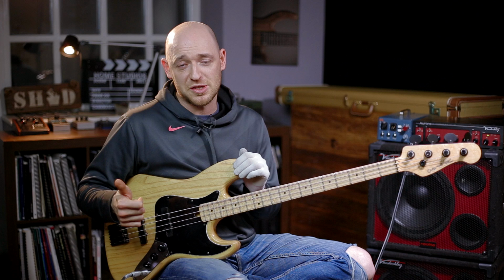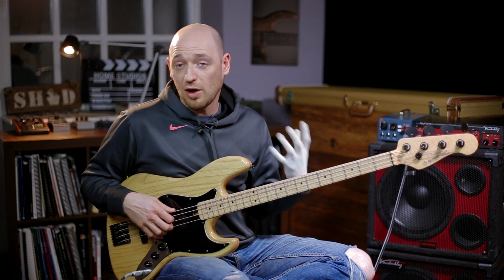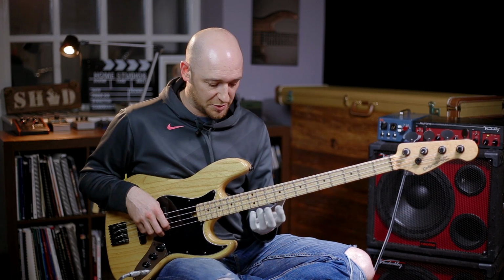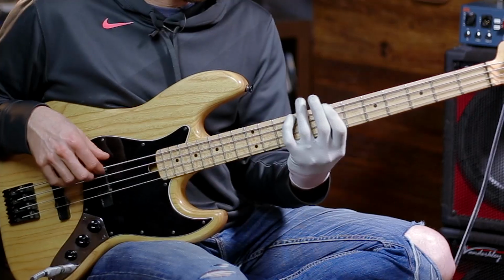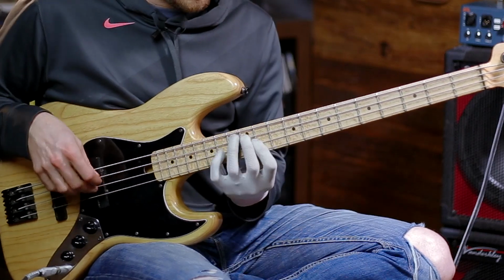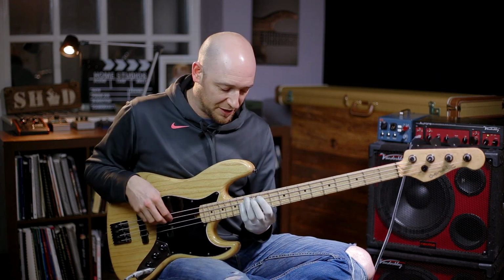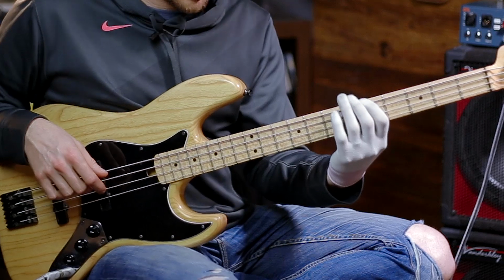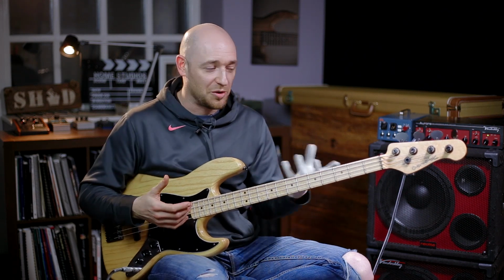"That" Pentatonic Lick /// Scott's Bass Lessons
In this lesson I want to focus on a fast pentatonic type line I regularly play within my solos and fills.

Every time I use it within one of my videos I always get a heap of questions in the comments such as...
 - What is that lick you played at... ?
 - How are you descending that fast?
 - How are you fingering it?

So, I thought it'd be cool to break it down for you so you can finally see what I'm doing - and then get it into your vocabulary! ;)

Scott :)

Video Breakdown:

00:00 - Introduction to the Fast Pentatonic Line
00:27 - Common Questions About the Lick
01:02 - Breaking Down the Pattern
01:46 - Fingering and Technique
02:21 - Applying the Line in Solos and Fills
02:58 - Closing Thoughts and Conclusion

With beginner-friendly bass lessons, interactive courses led by industry experts, structured learning paths, personalized feedback, real-time mentorship from top bassists, and a vibrant, supportive community, SBL is the ultimate destination to enhance your bass playing—whether you're starting out or already a professional.